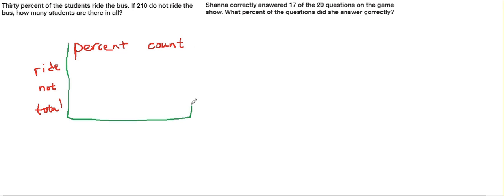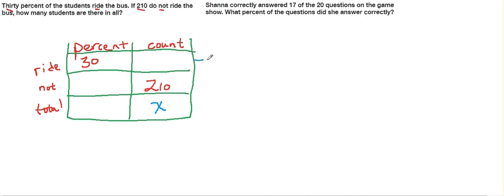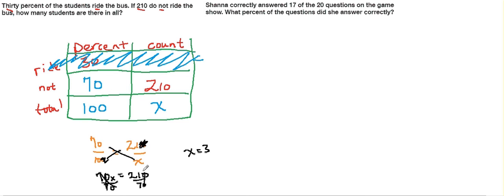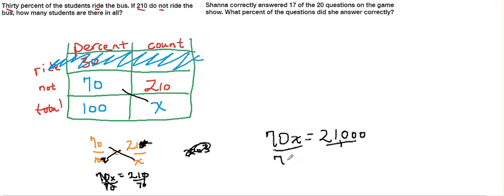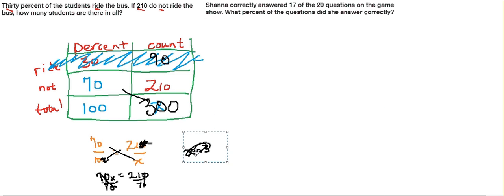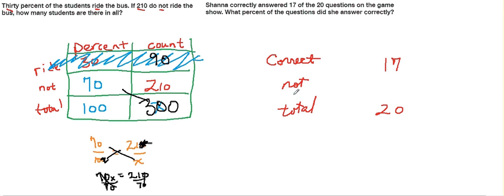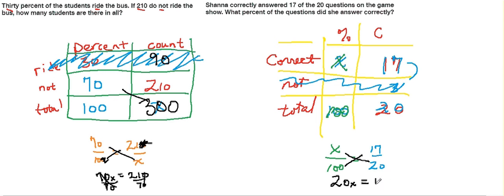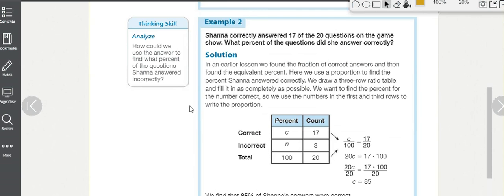Percent of a Whole - Course 3 Math Lesson 48